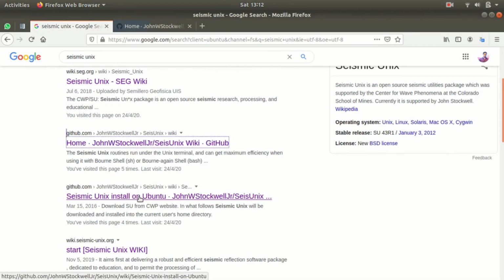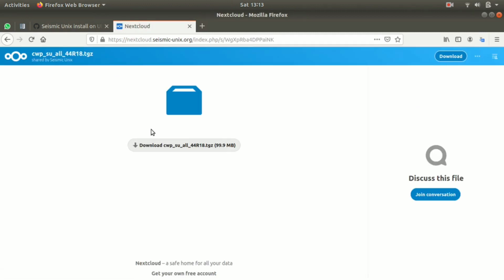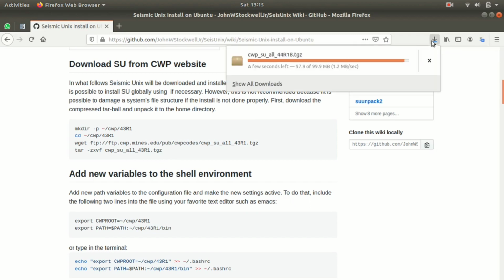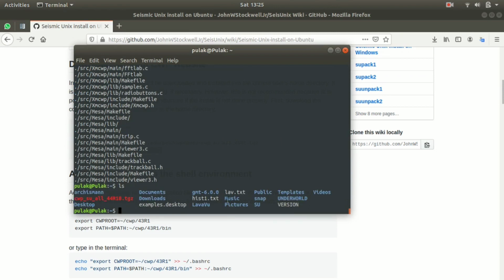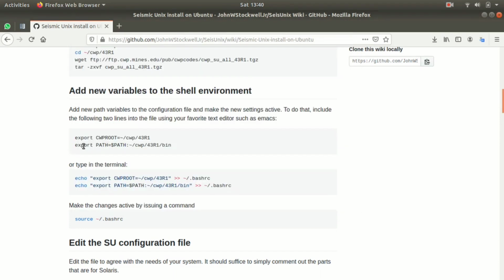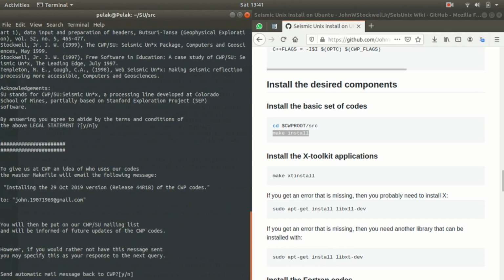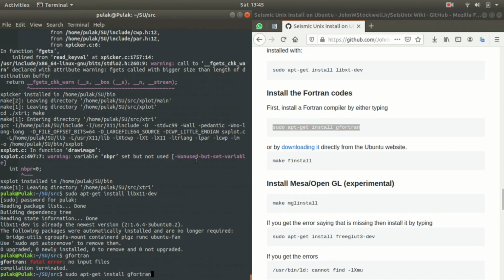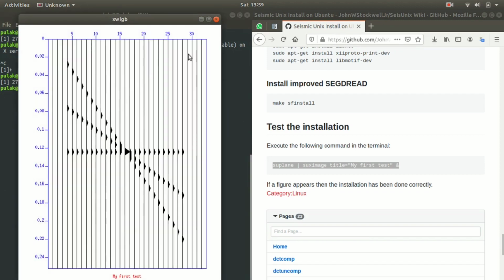How to install Seismic Unix on Ubuntu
This video shows how can you install Seismic Unix on Ubuntu-system.